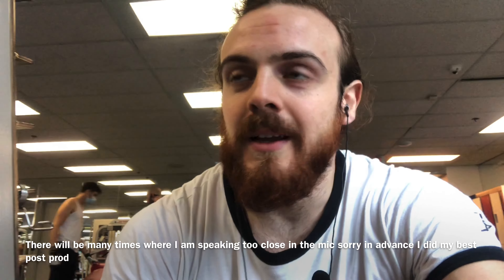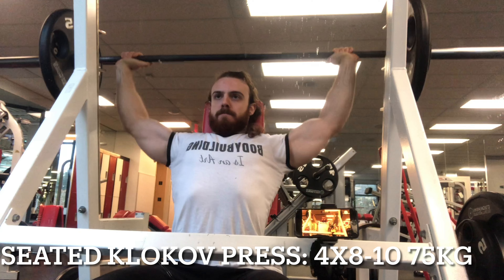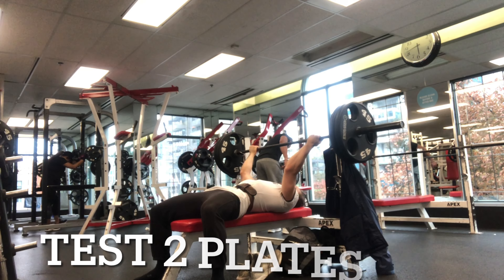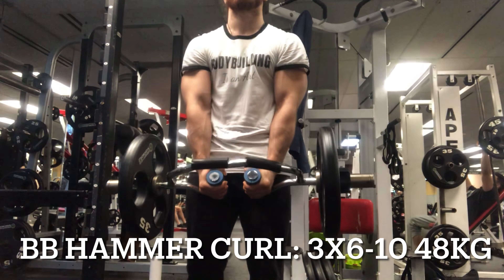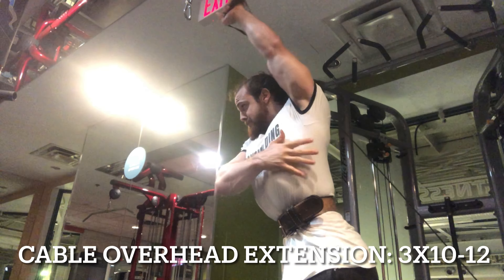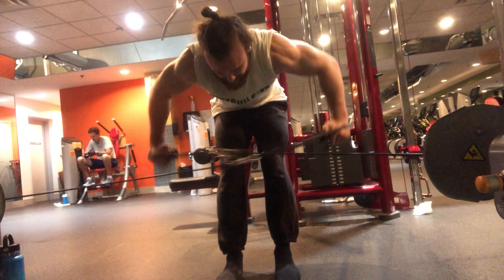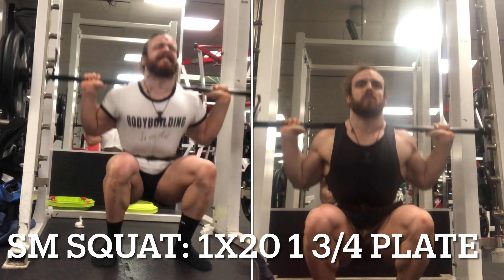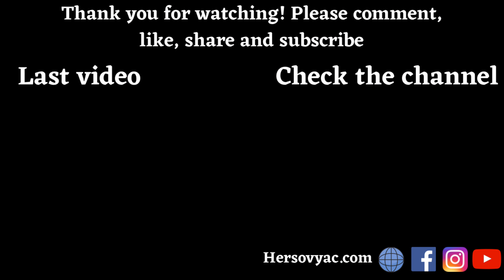Full Body Workout October 2020 Vancouver Edition part. 3 (final)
1. Check my online coaching and ebooks

About me: French, highly-effective and versatile Certified Fitness Personal Trainer, Sport Nutritionist and Posing Coach, Natural Bodybuilding Competitor and Professional Photo Model, with over 10 years of drug-free training.